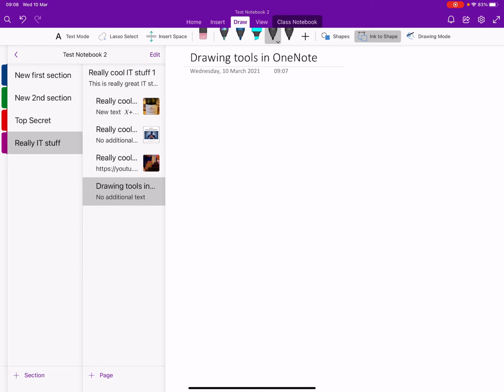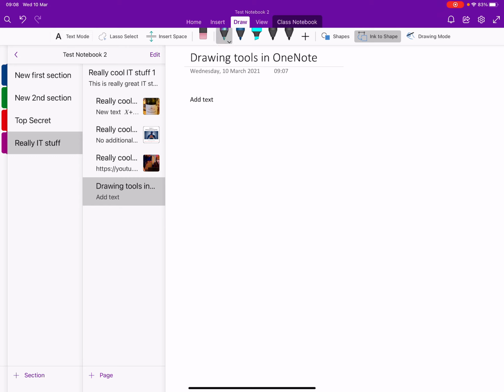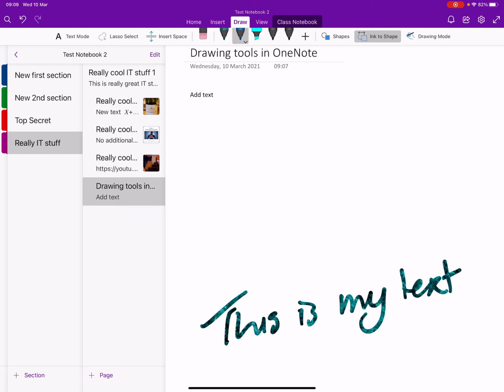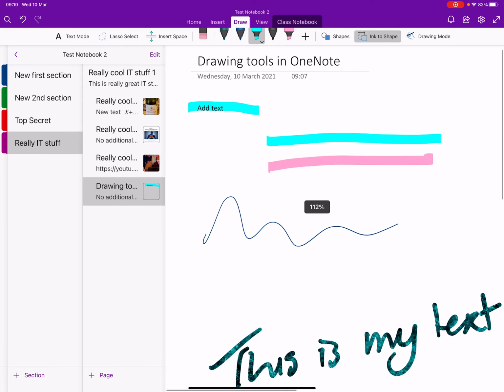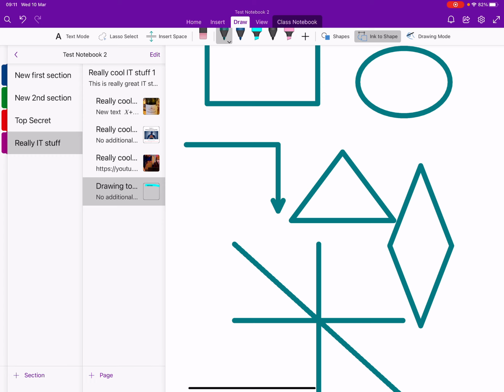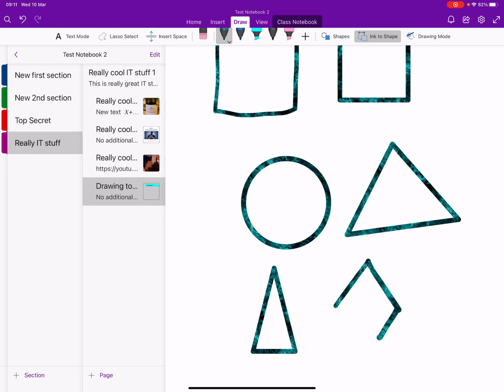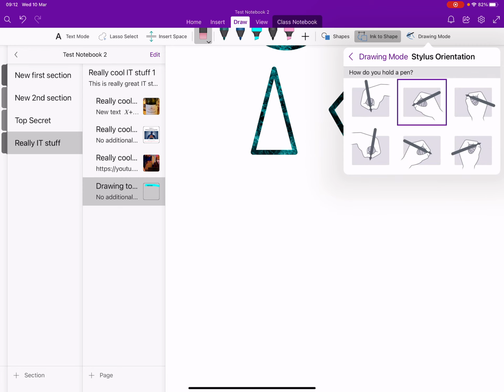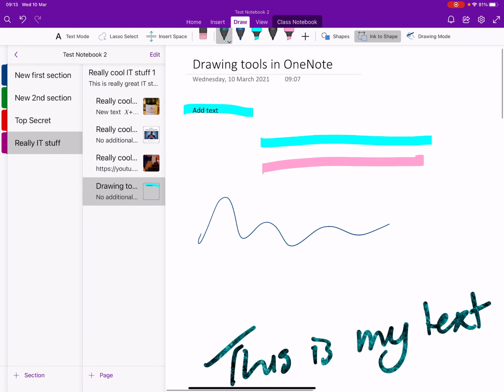OneNote Drawing Tools